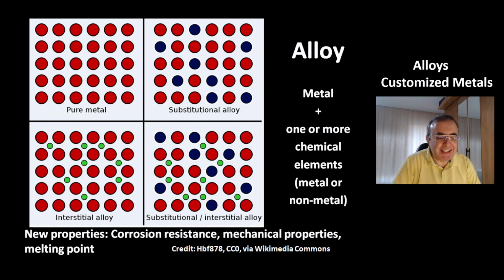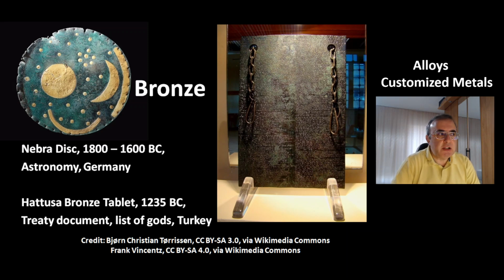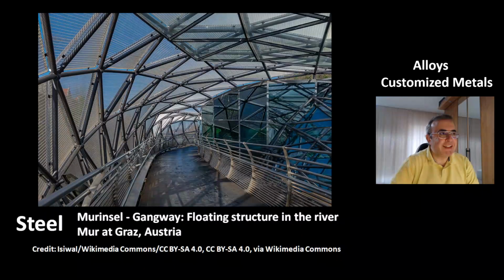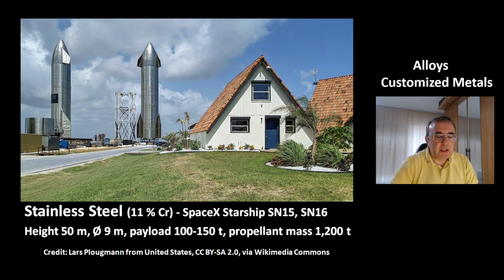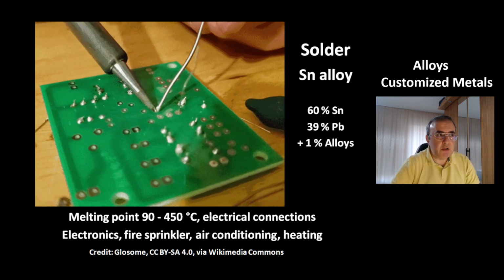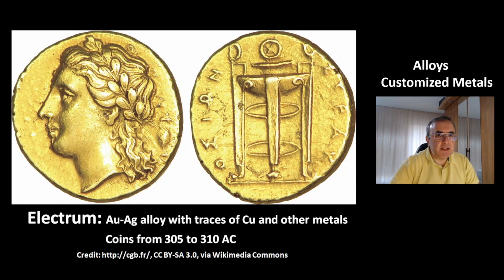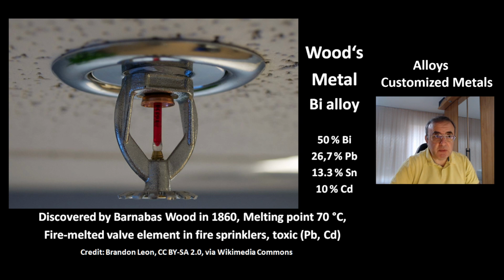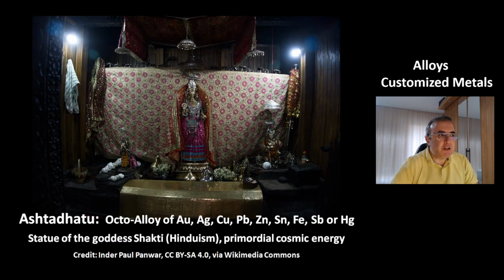Alloys - Customized Metals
This video is about the world of Alloys.

00:00 Introduction
00:35 Bronze
02:14 Patina
02:51 Steel
03:28 Cast Iron
03:46 Electrical Steel
04:00 Steel Production
04:34 Stainless Steel
05:12 Precipitaion Hardening
05:30 Alnico
05:55 Brass
06:19 Solder
06:40 Pewter
07:01 Babbitt
07:22 Sterling Silver
07:54 Electrum
08:09 Gold Alloys
08:40 Amalgam
09:02 Wood's Metal
09:29 Bimetal
10:17 Nichrome
10:28 AJ62
10:48 Ashtadhatu Octo-Alloy